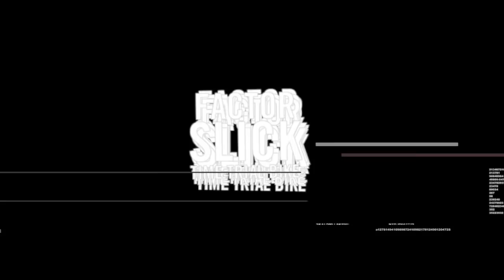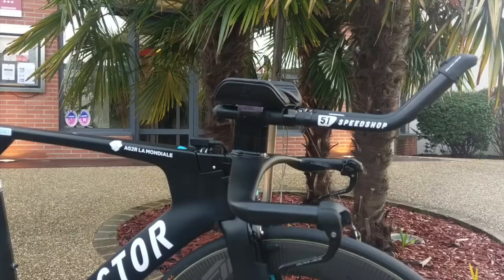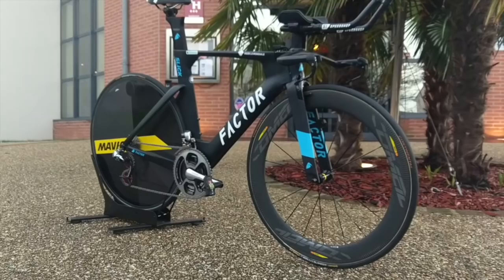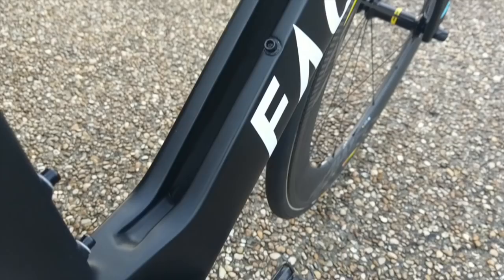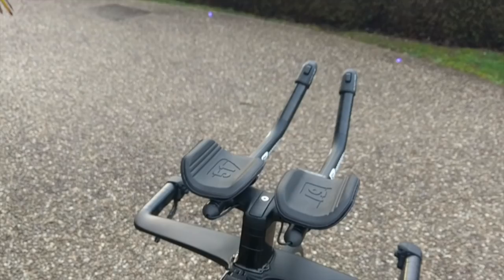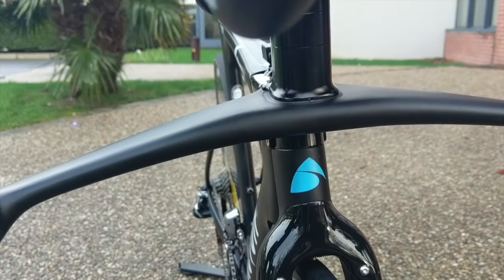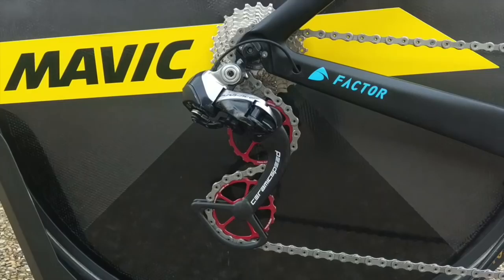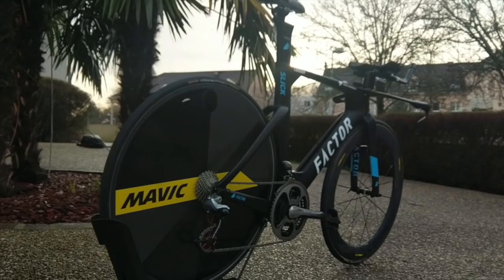Factor Slick time trial bike with Baden Cooke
Baden Cooke talks us through his companies latest creation, the Factor Slick time trial bike. Used by the French squad AG2R LaMondial.